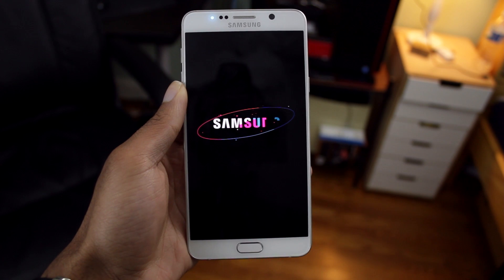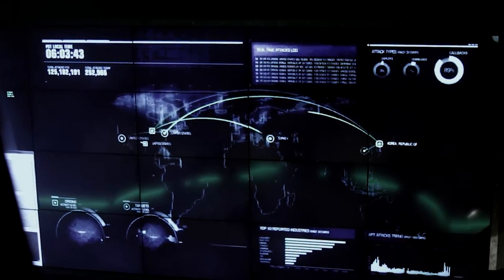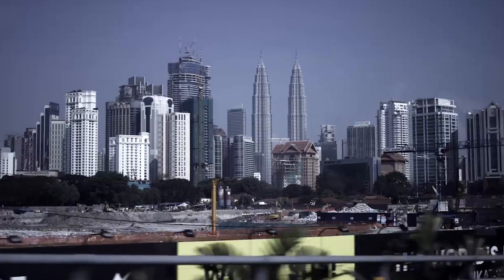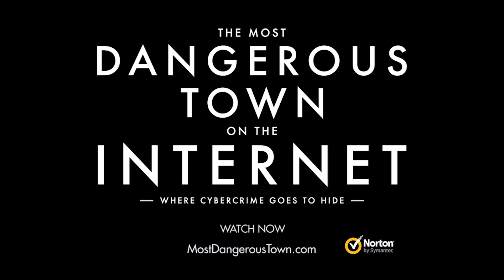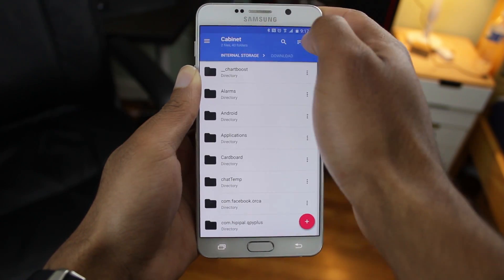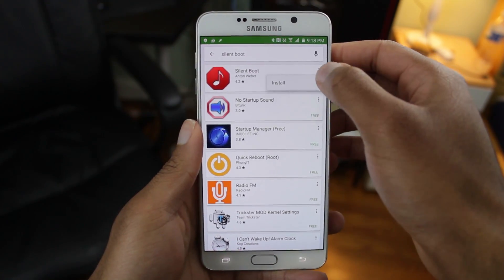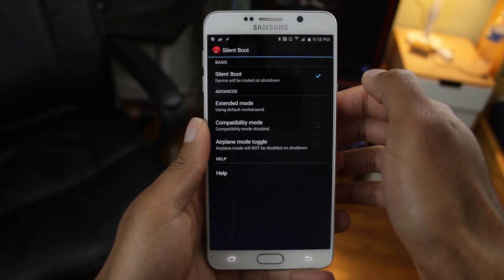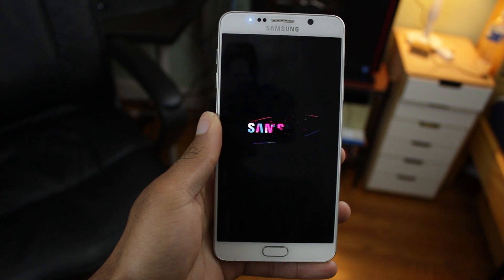Silent Boot Android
I hate the carrier boot sound when restarting my phone. Here's how to boot without hearing it.
Check out Norton's The Most Dangerous Town Ep. 2